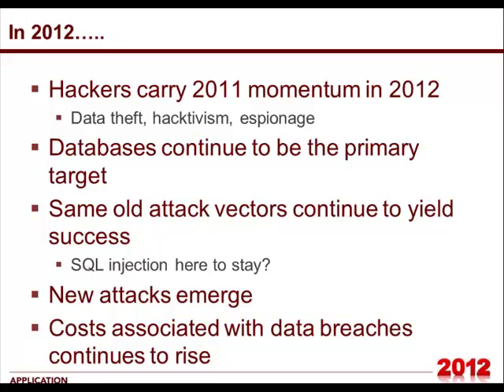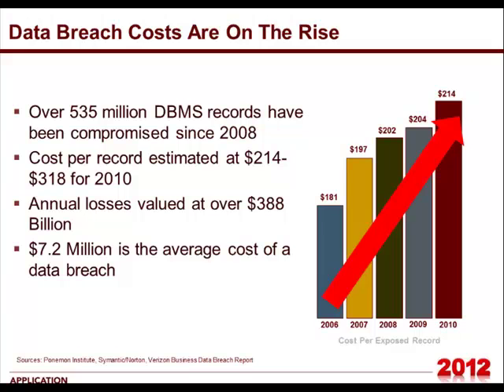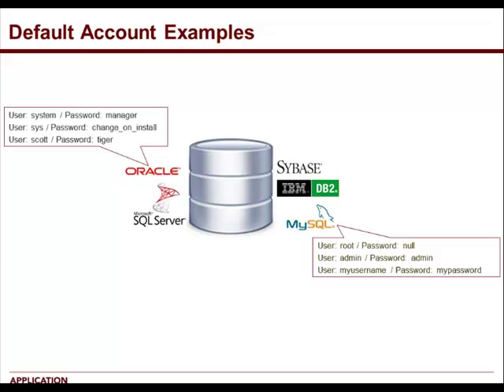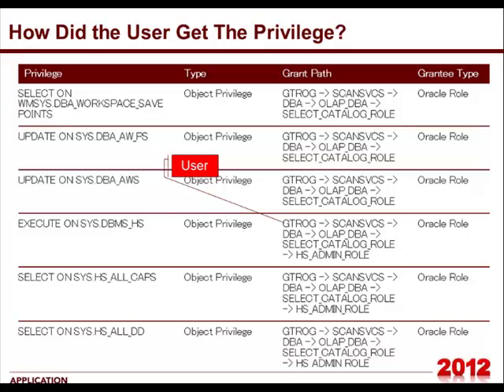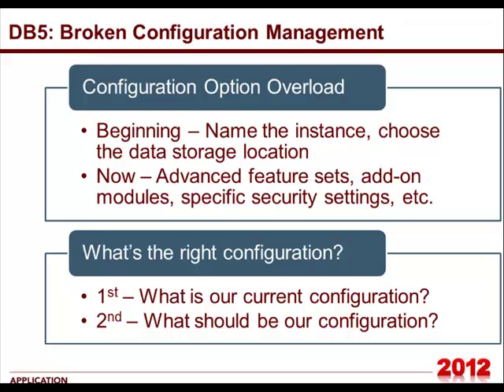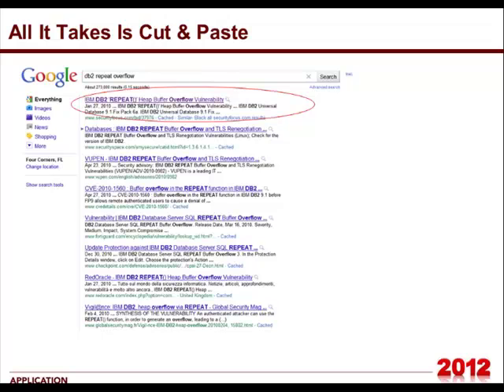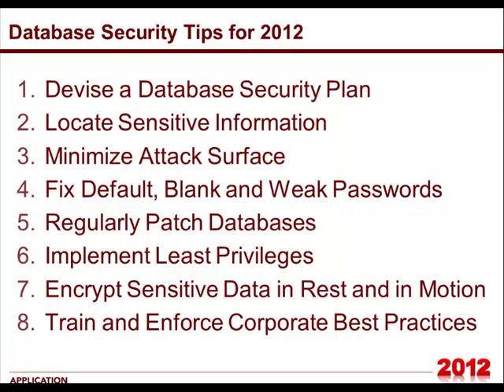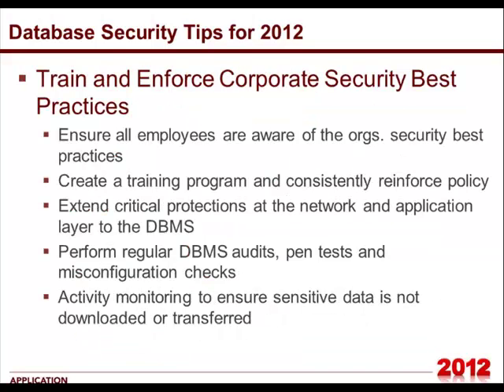Database Top Tips and Threats in 2012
Learn about the sophisticated methods used in invading enterprise databases and the essential steps IT managers can take to proactively secure data. With Josh Shaul, CTO at Application Security